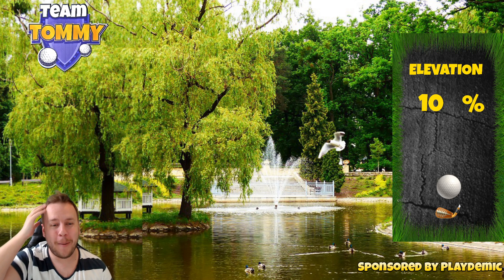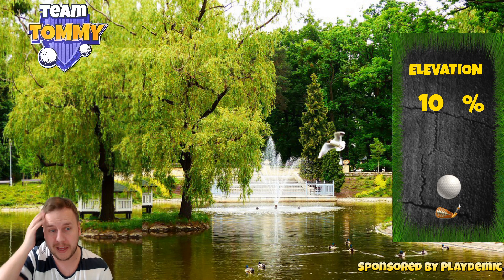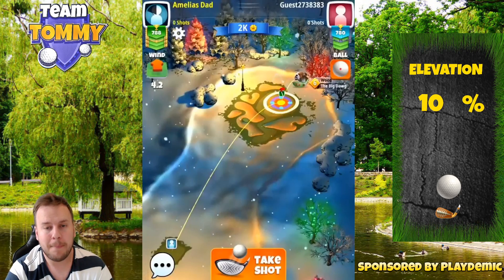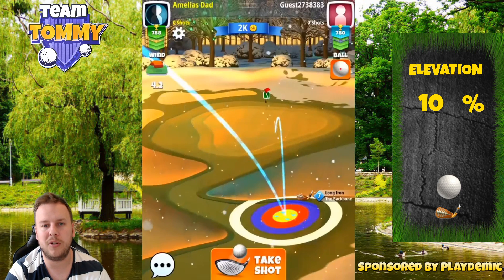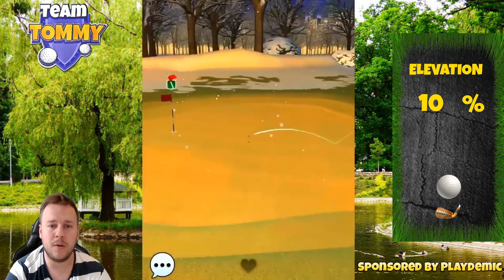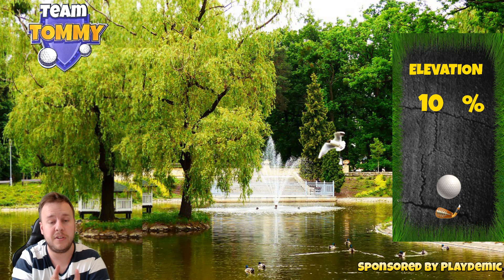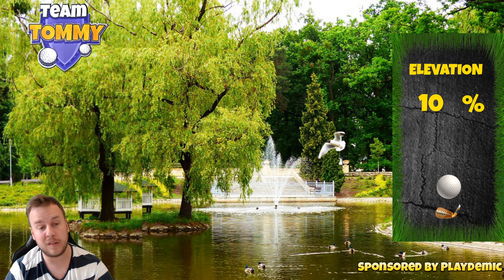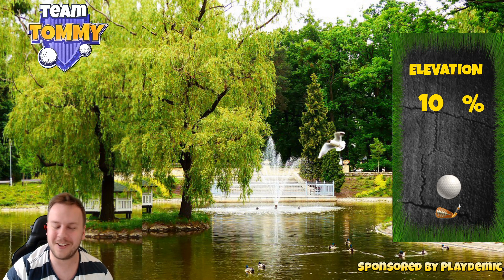Hole 4 - Par 3, City Park - Platinum Resorts, Tour 9 - GUIDE/TUTORIAL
This is Hole 4 - Par 3 of the City Park in Tour 9 - The Platinum Resorts Tour.